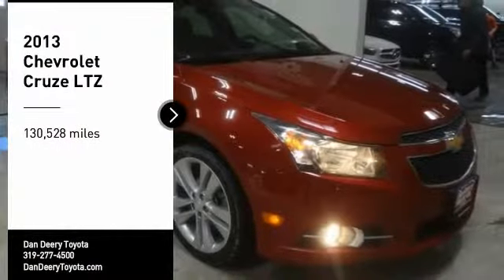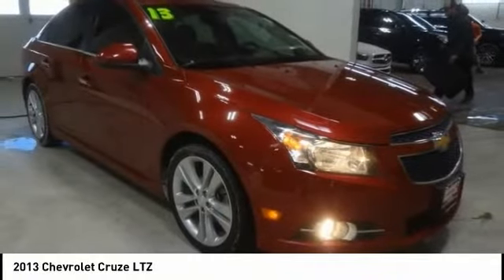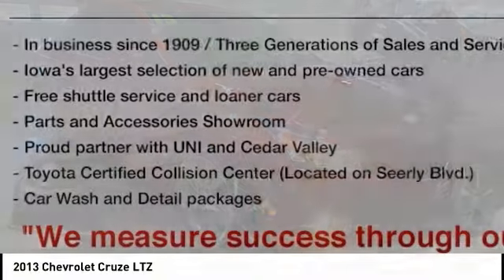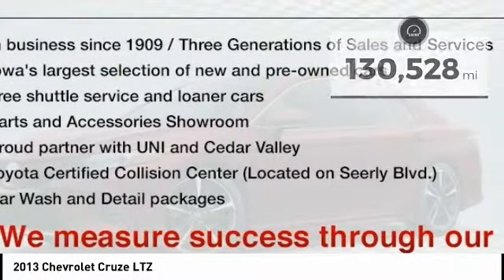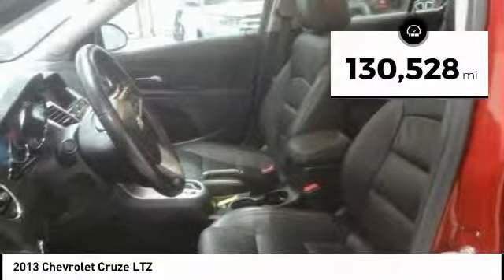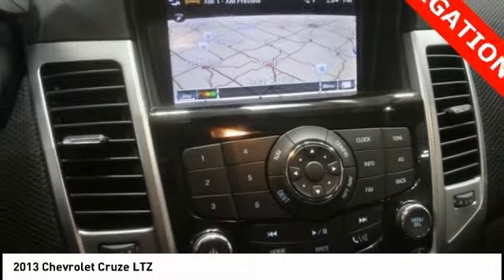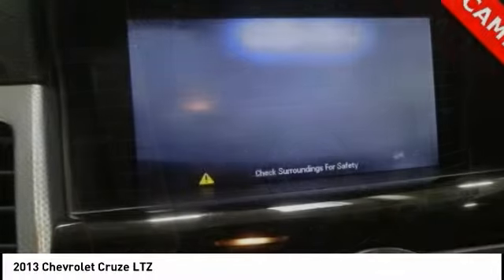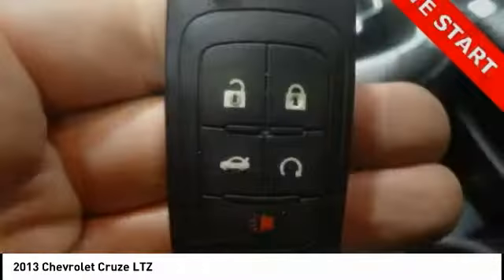2013 Chevrolet Cruze Cedar Falls IA TT29214B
2013 Chevrolet Cruze LTZ